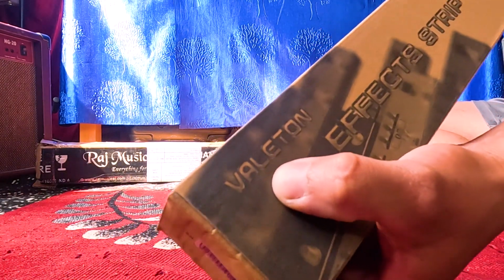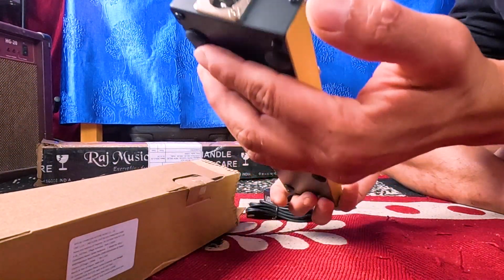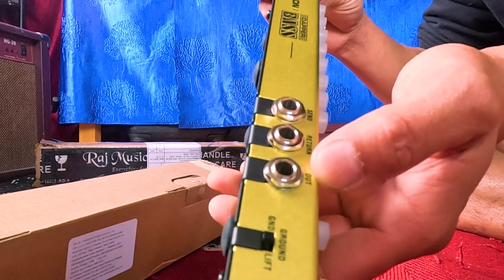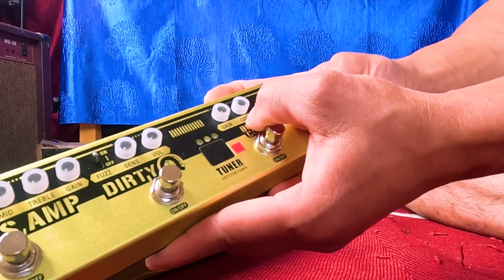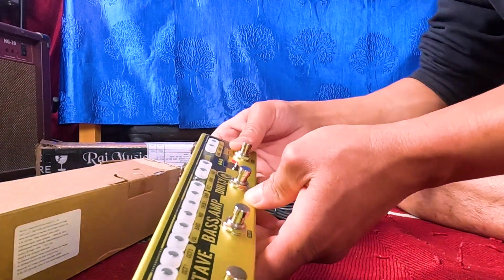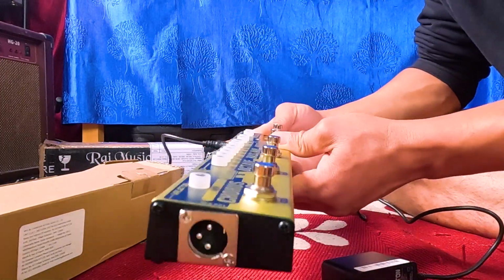The Ultimate Bassist's Tool: Valeton Dapper VES-2 Unboxing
Valeton Dapper Bass VES-2 Effect | Complete Package For bassists |

The Valeton Dapper Bass Effect Strip is a versatile and compact multi-effect unit designed specifically for bass players. Let me break down its features for you:

Tuner Module: The Dapper Bass includes a fast and accurate tuner module with a large, bright LED display. It allows you to quickly tune your bass before playing.
Boost Comp Module: This module combines a boost and compressor. The boost function kicks up your sound, while the compressor smooths out any unwanted volume peaks. It’s a great tool for achieving consistent dynamics in your playing1.
Dirty Q Module: The Dirty Q is an envelope filter effect that adds a vocal-like quality to your bass sound. It has some interesting tricks up its sleeve, allowing you to create funky and expressive tones1.
Bass Amp Module: The Dapper Bass features a Bass Amp section with a three-band EQ. You can shape your bass tone by adjusting the EQ controls. Whether you want a punchy, scooped sound or a warm, vintage vibe, this module provides tonal flexibility1.
Octave Effect: The octave effect generates ultra-powerful low-end frequencies. You can adjust the octave level and blend it with your dry signal to create thick, sub-heavy bass tones1.
Overall, the Valeton Dapper Bass Effect Strip packs essential bass effects into a single compact unit, making it a convenient choice for rehearsals, gigs, and recording sessions. Plus, it’s priced attractively compared to individual effect pedals1. Whether you’re on the go or setting up in the studio, this workhorse has you covered! 🎸🔊
 Happy playing! 🎶

@RAJ MUSIC @Raj Music Delhi